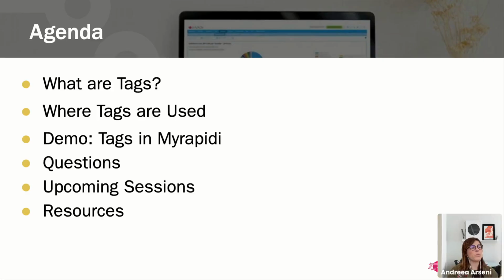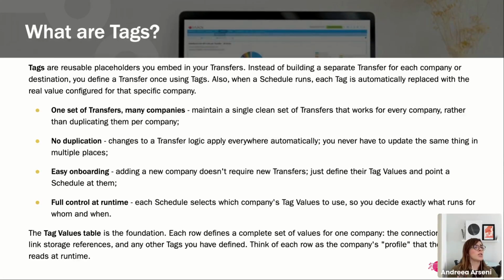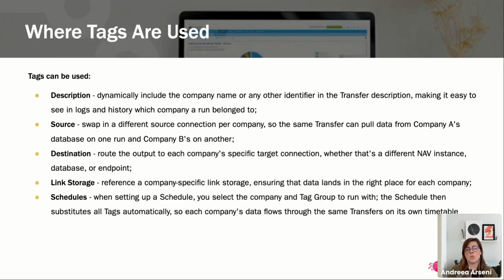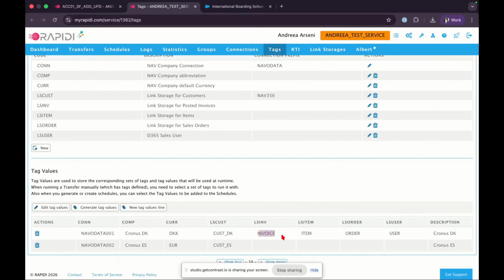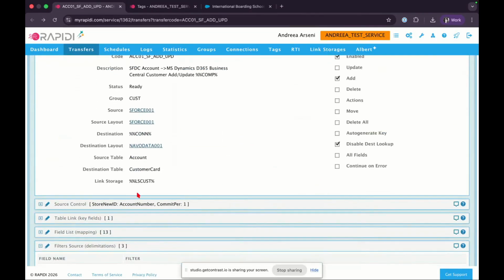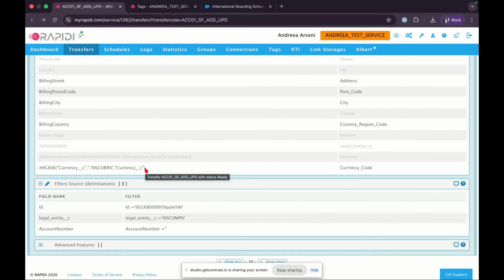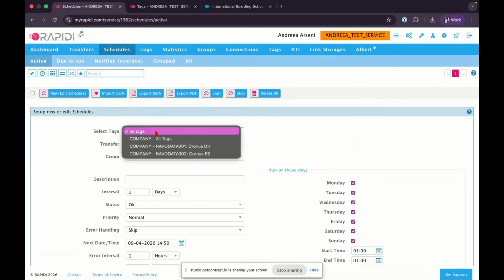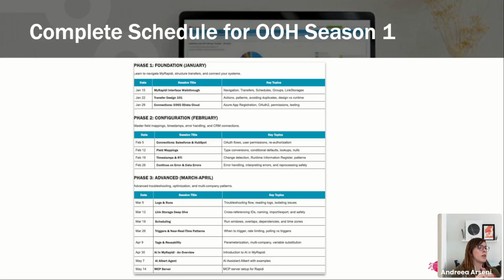Tags & Reusability: One Transfer, Many Companies | Rapidi Open Office Hours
How do you reuse the same data transfer across multiple companies or regions without duplicating designs? In this Rapidi Open Office Hours session, Andreea Arseni demonstrates how Tags let you parameterize transfers - one mapping, many companies.

In this session, you'll learn:
• What Tags are and how they work in MyRapidi
• How to parameterize a transfer so it runs for multiple companies
• How to avoid duplicating transfer designs when adding new entities
• Real-world patterns for multi-company and multi-region setups
• Best practices for organizing and naming Tags

== CHAPTERS ==
0:00 Introduction
1:00 What are Tags in MyRapidi?
3:30 Setting up Tags for multi-company transfers
8:00 Parameterizing transfer designs
13:00 Running one transfer across multiple companies
18:00 Real-world reusability patterns
23:00 Best practices and Q&A

This is Session 12 of the Rapidi Open Office Hours series. Tags in MyRapidi allow you to parameterize data integration transfers so that the same transfer logic can be reused across multiple companies, business units, or regions without copying designs. This session covers setup, configuration, and real-world patterns for enterprise multi-entity data integration between ERP and CRM systems like Microsoft Dynamics 365, SAP, and Salesforce.

== ABOUT RAPIDI ==
Rapidi provides fast, easy, and affordable cloud data integration between ERP, CRM, and other business systems.